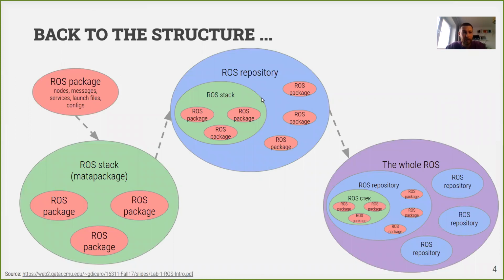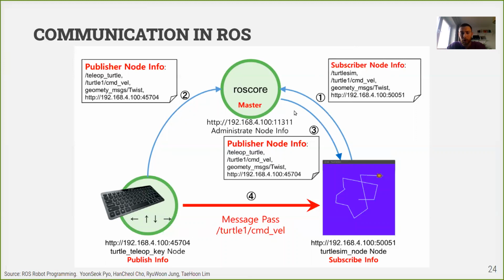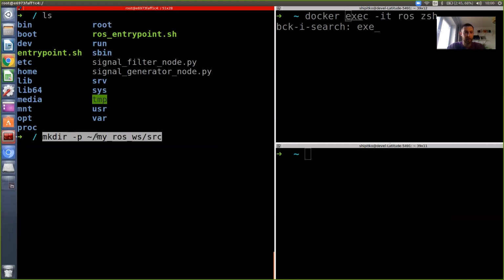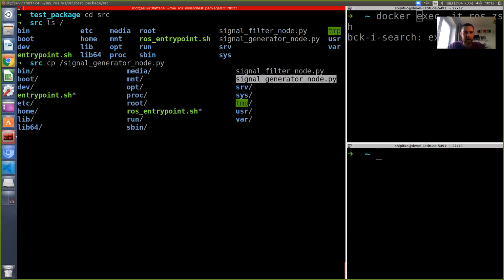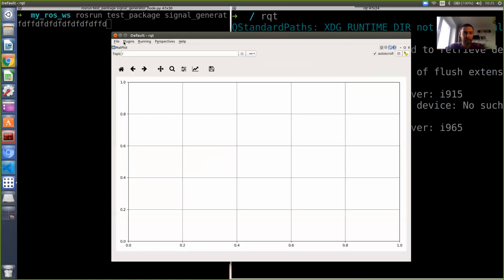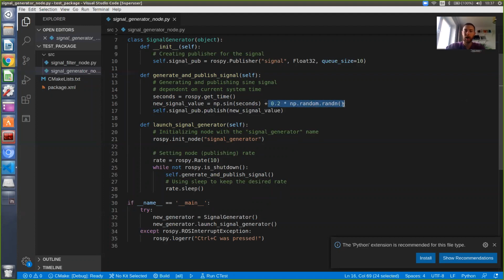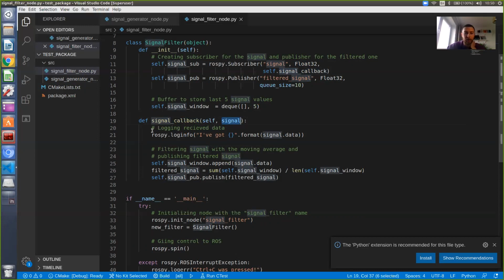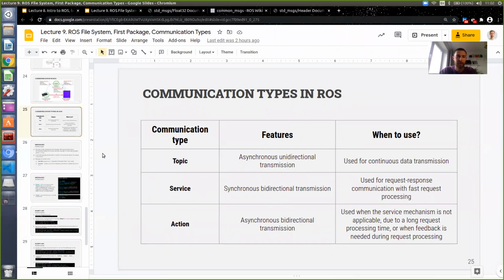Lecture 9. Part 2 ROS File System, First Package, Communication Types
Course "Introduction to Mobile Robotics and Robot Operating System (ROS)"

Lecture content:
1.ROS file system
2. Build and compile a package
2.1 CMakeLists.txt
2.2 package.xml
3. Types of communication in ROS
4.1 Using standard message types
4.2 Writing your msg file